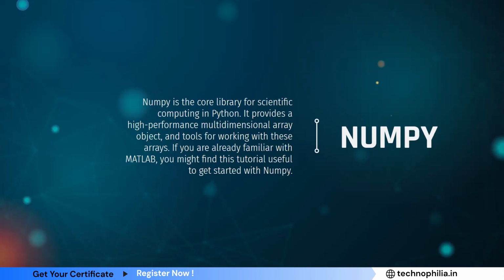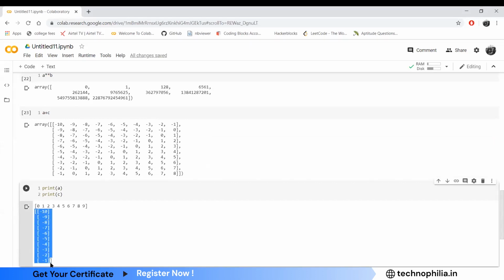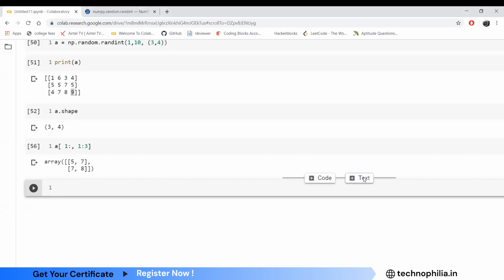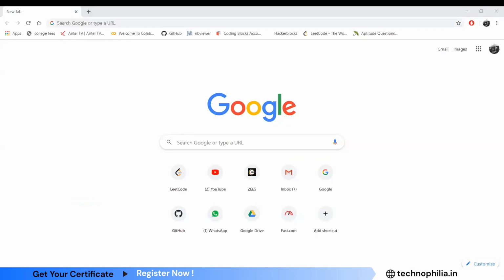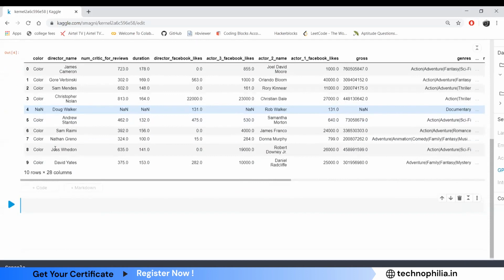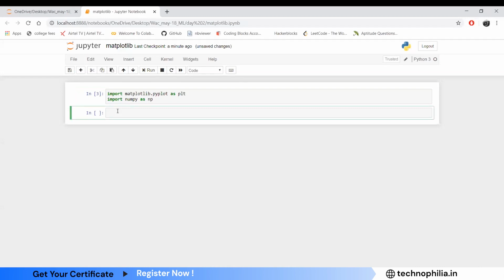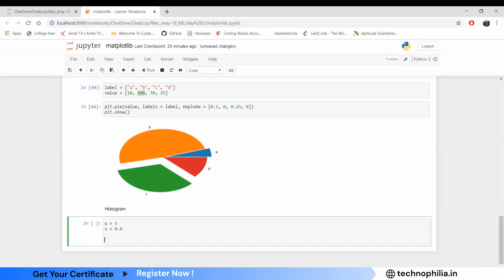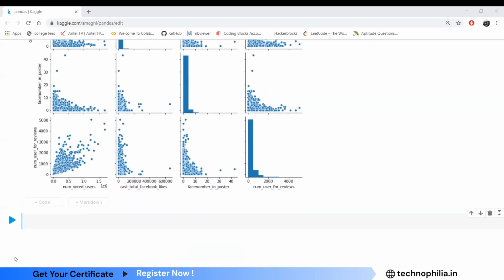2. Numpy , Matplotlib , Scatter , Histogram and bar graph , pie chart.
In this video, we'll explore some of the basic functionalities of NumPy and Matplotlib, and demonstrate how you can use them to create a range of different types of plots, including scatter plots, histograms, bar graphs, and pie charts.

We'll start by discussing NumPy and how it can be used to manipulate arrays of data, as well as some basic statistical functions that can be used to analyze and visualize your data. Then, we'll move on to Matplotlib and explore some of its key features, including how to create a basic plot, how to customize the appearance of your plots, and how to create more complex visualizations such as scatter plots and histograms.

Next, we'll explore how to create bar graphs using Matplotlib, including how to add error bars and create stacked bar graphs. We'll also cover how to create pie charts, and demonstrate how you can use Matplotlib to create visually appealing and informative data visualizations that can help you better understand and communicate your data.

Whether you're just getting started with data analysis and visualization, or you're looking to take your skills to the next level, this video will provide you with a solid foundation in some of the most essential Python libraries for working with data. So sit back, relax, and let's dive into the wonderful world of NumPy and Matplotlib!

NumPy: NumPy is a Python library used for numerical computing. It provides support for multi-dimensional arrays and matrices, as well as a large collection of mathematical functions to operate on them.

Matplotlib: Matplotlib is a powerful Python library for creating static, animated, and interactive visualizations. It provides a wide range of plotting options and customization tools, making it a popular choice for data visualization in Python.

Scatter plot: A scatter plot is a type of plot that uses dots to represent data points on a two-dimensional graph. It is commonly used to visualize the relationship between two variables.

Histogram: A histogram is a type of plot that displays the distribution of a dataset. It is a bar graph-like representation of data that divides a continuous variable into bins and shows the frequency of observations that fall into each bin.

Bar graph: A bar graph is a type of plot that uses bars to represent data. It is commonly used to compare values across different categories or groups.

Pie chart: A pie chart is a type of plot that uses a circular shape and slices to represent data. It is commonly used to show proportions or percentages of a whole.